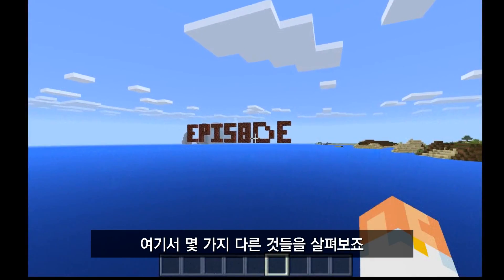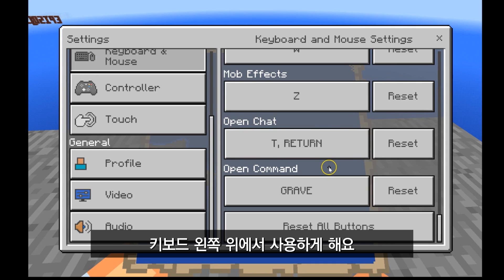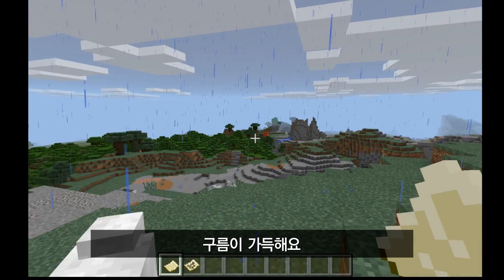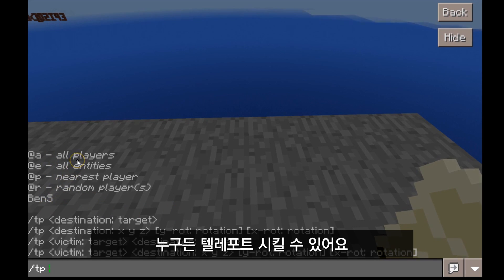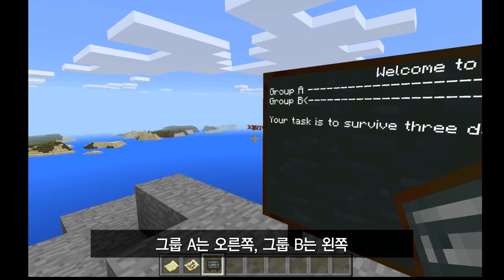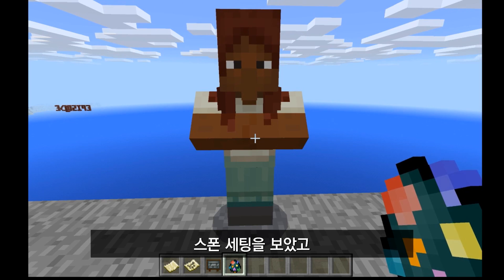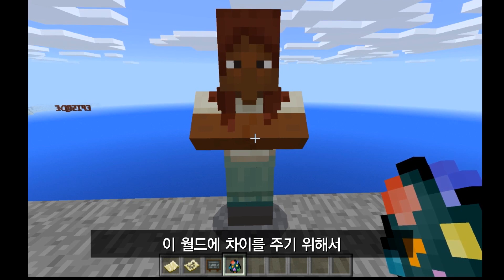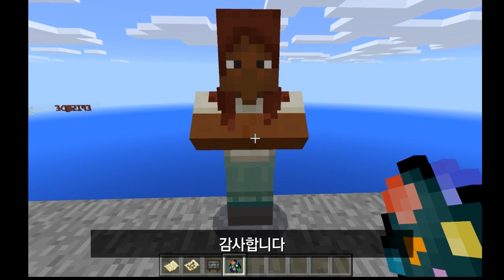교육용 마인크래프트 - 당신의 세계[슬래시 명령어]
슬래시 명령어를 통해 교육용 마인크래프트 세상을 설정해보세요!